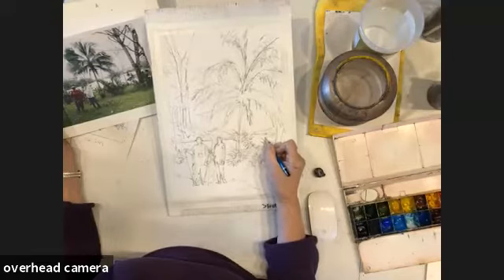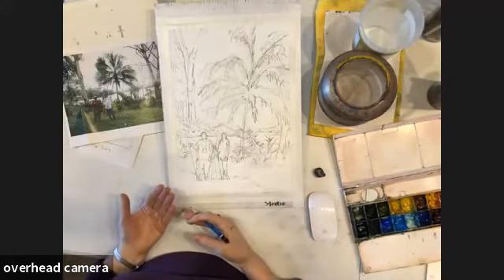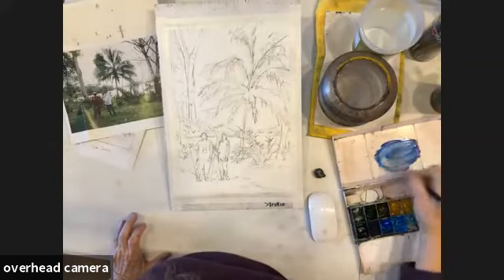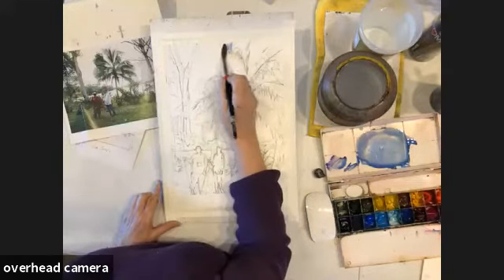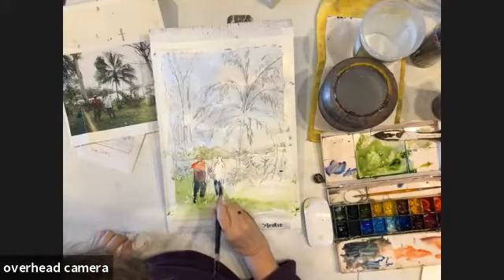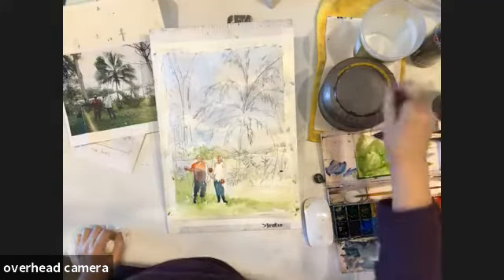Marilyn rose DEMOJAN 2021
Do you wonder about how to choose a photo reference for your paintings? Where to start the painting? How to not get caught up in all of the detail? How to make your painting feel as if it was done on site? Those are some of the issues covered in this demo.